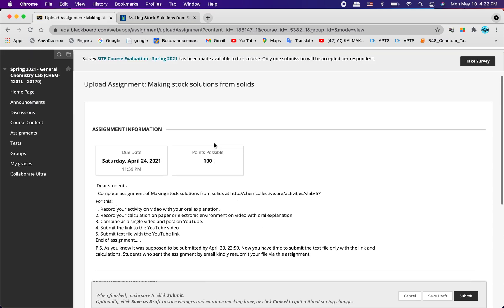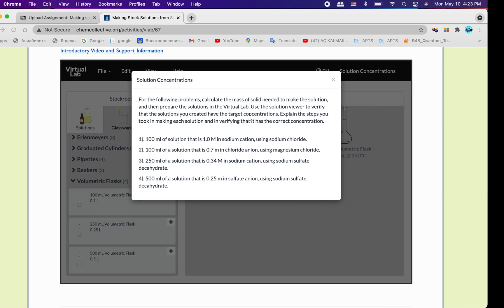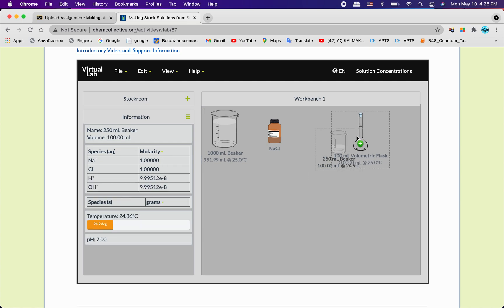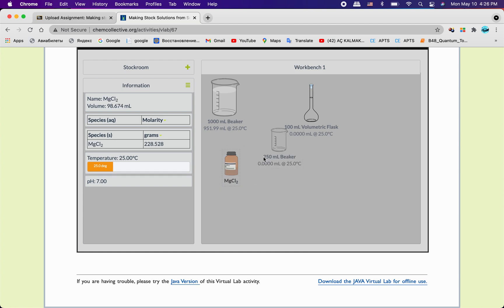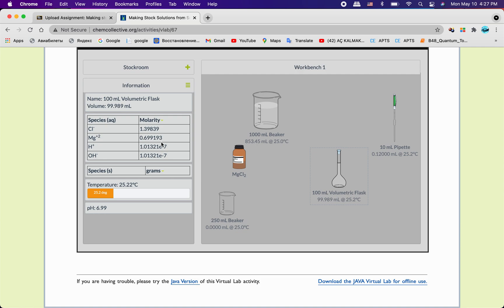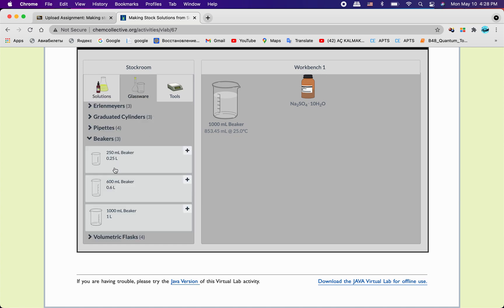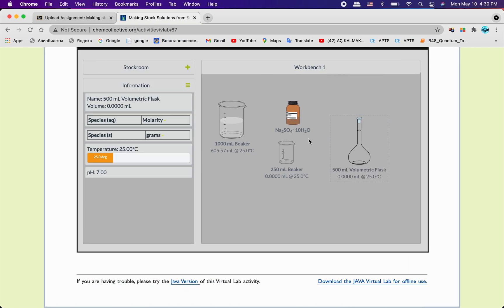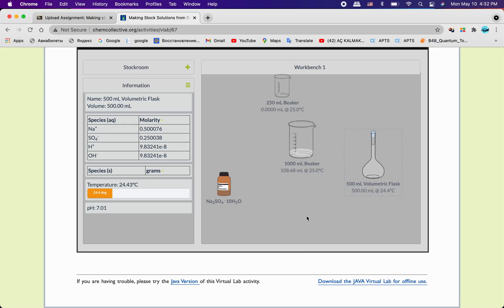Making stock solutions from solids